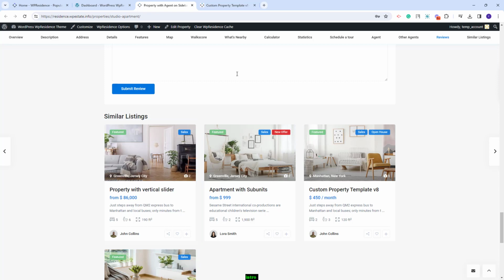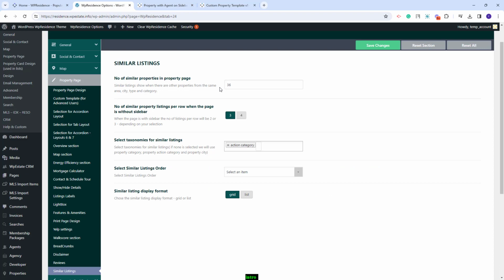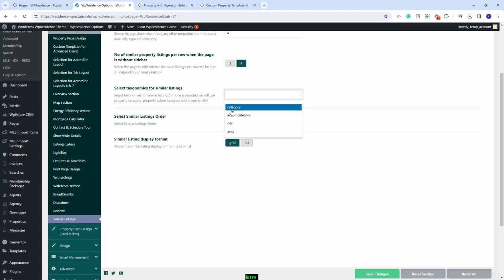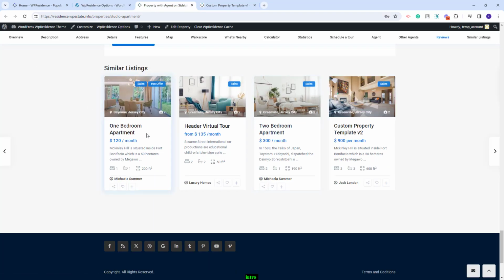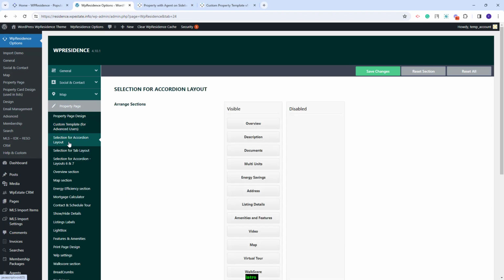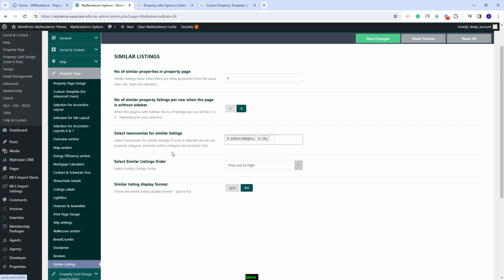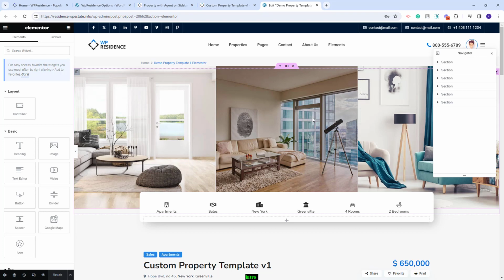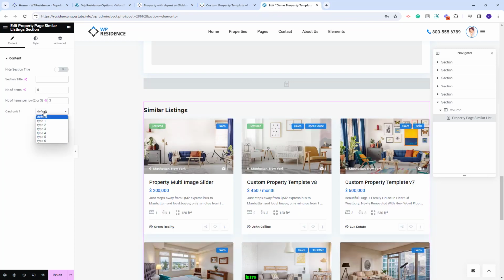How to manage Similar Listings section in WpResidence-update 2023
In this video, you will learn how to manage the settings for Similar listings on property pages.  You will see the options available for the listings with the default template and for listings that have assigned an Elementor custom template.